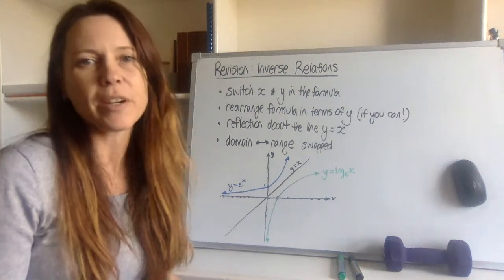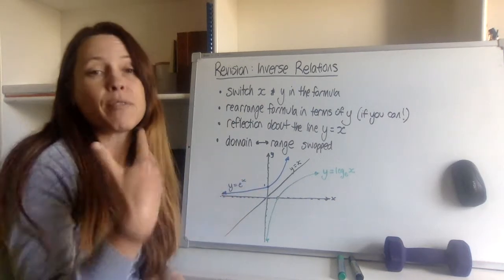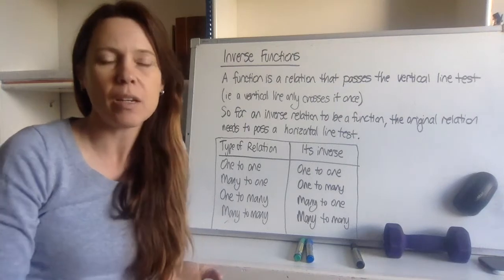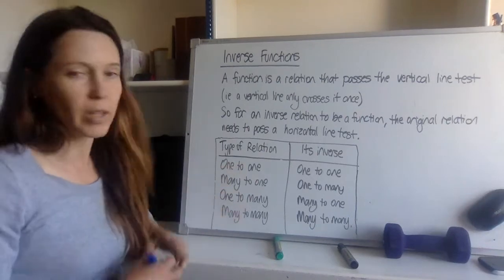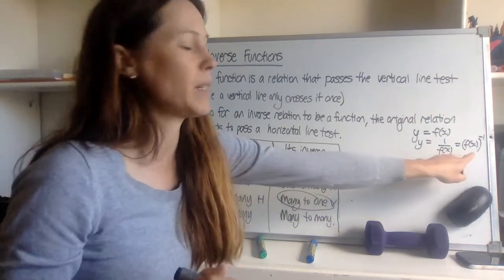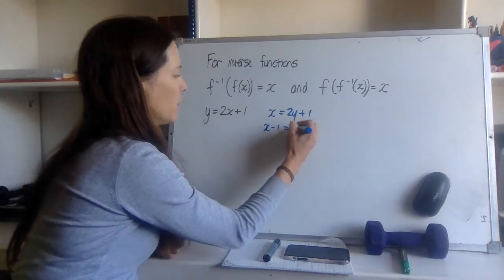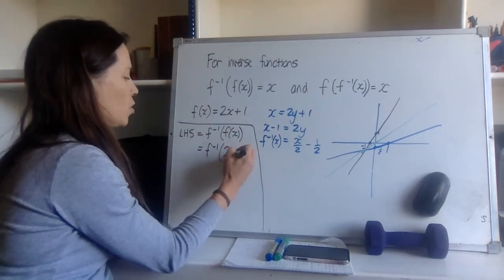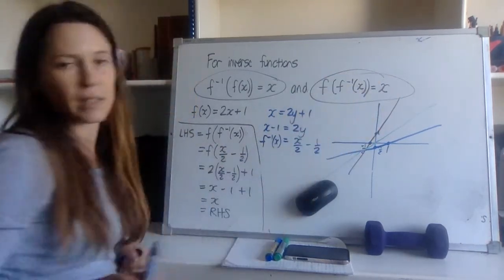Revision of Inverse Functions